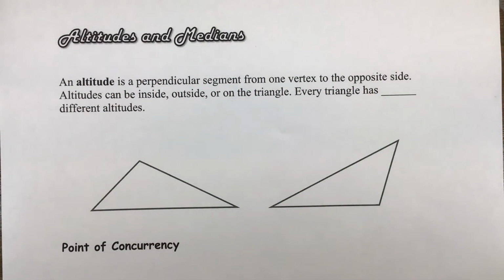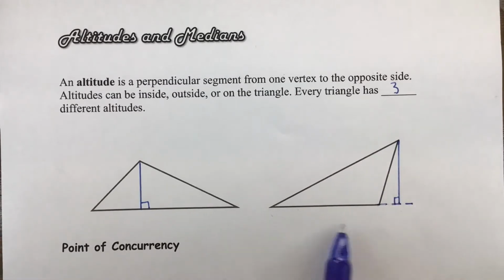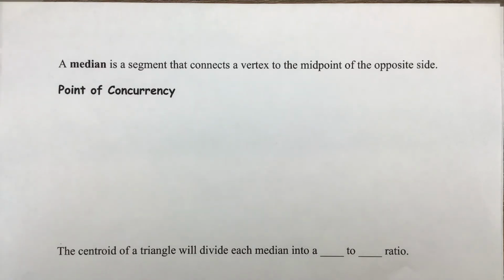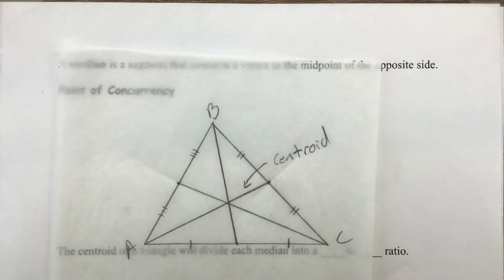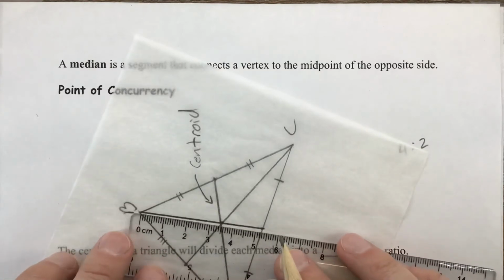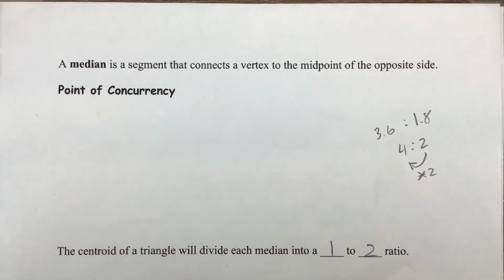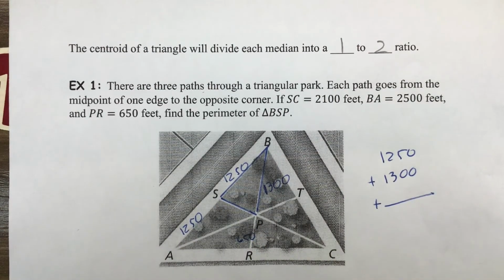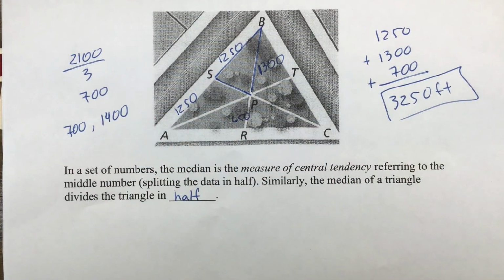Geometry: 6.4 Altitudes and Medians